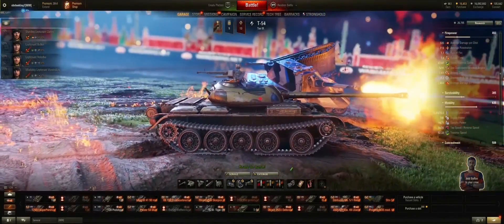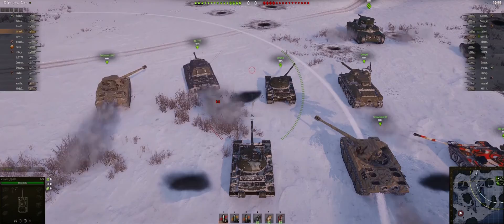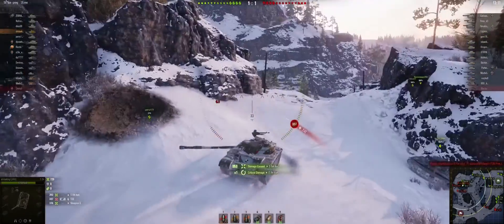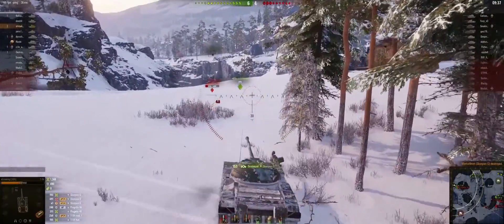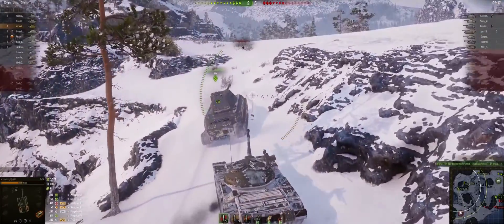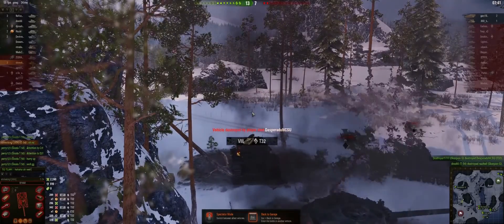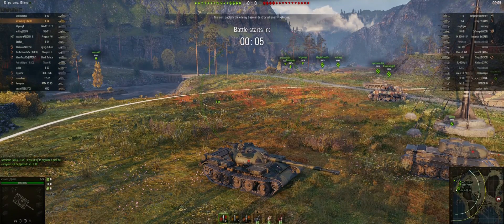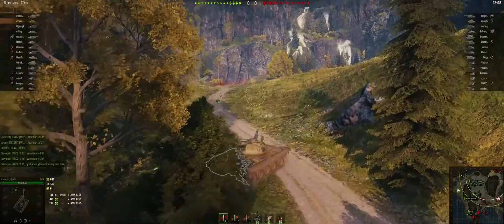World of Tanks T 54 Guide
A guide and review of the T-54 Tier 9 Russian Medium Tank. Providing information along the lines of how to play the tank, what are the pros, what are the cons, and is the tank worth grinding.